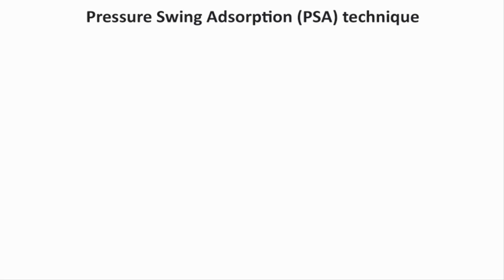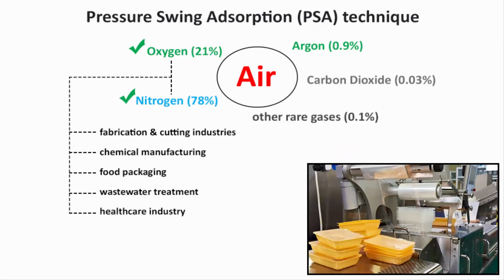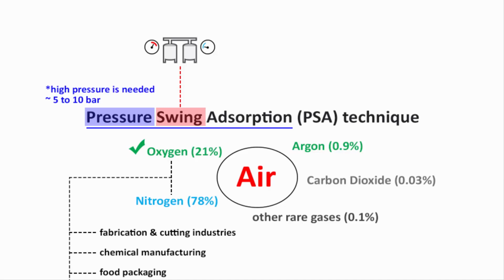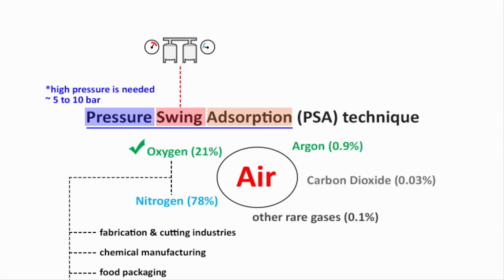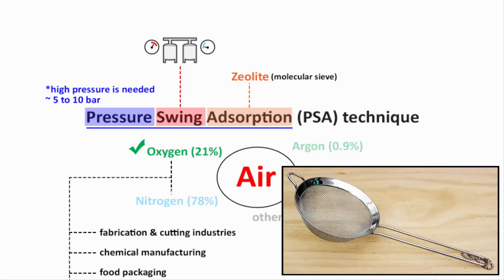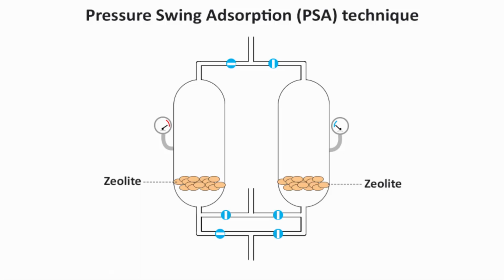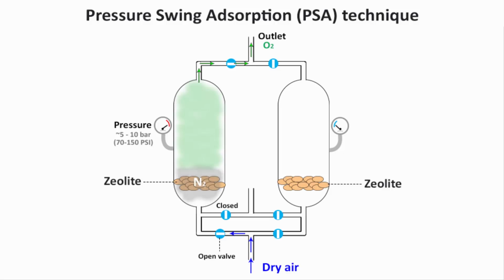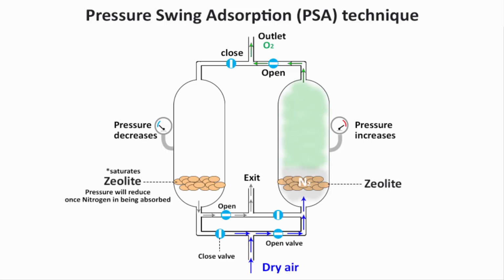How Pressure Swing Adsorption PSA technique works